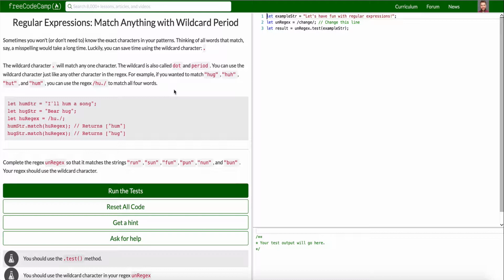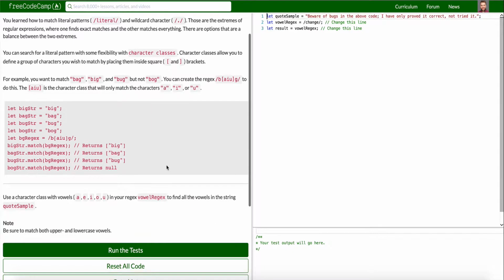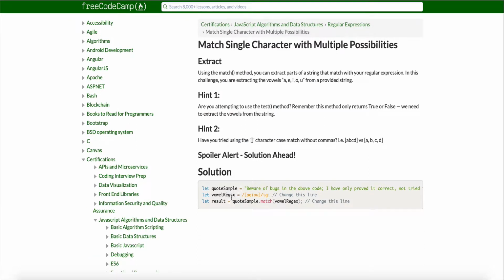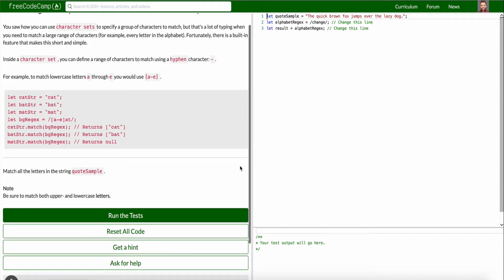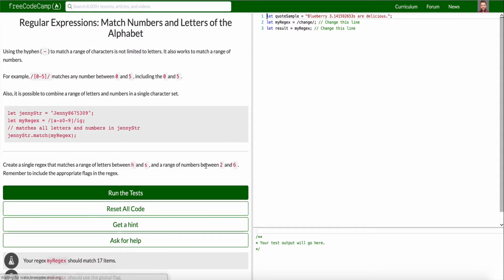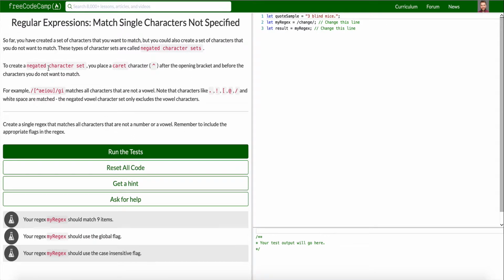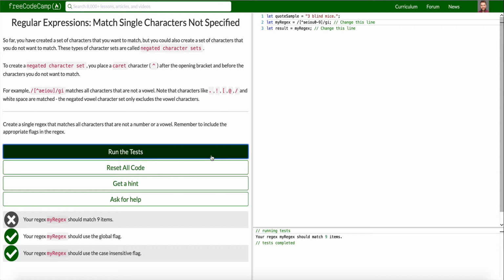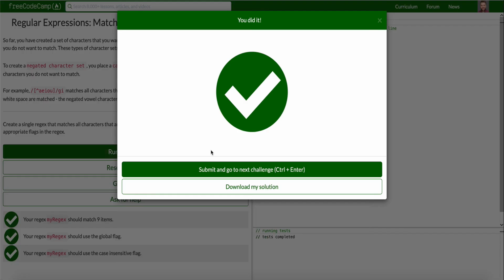Free Code Camp 2019 - Javascript Algorithms & DS Certification - Regex Lesson 2